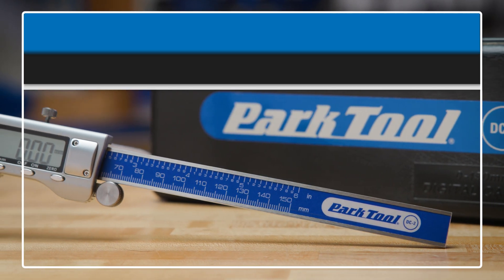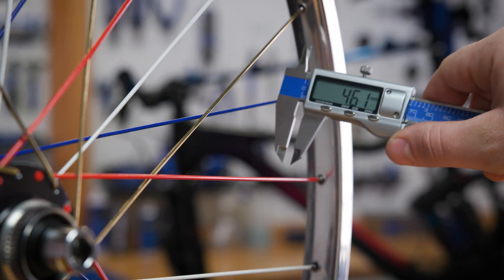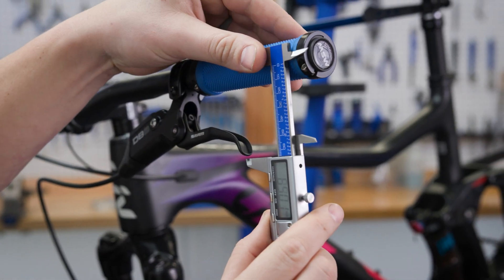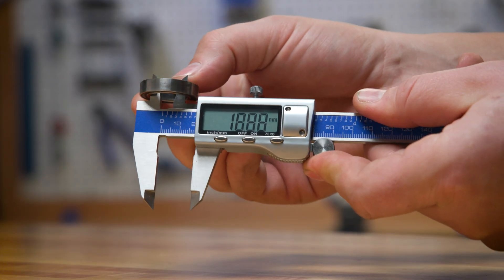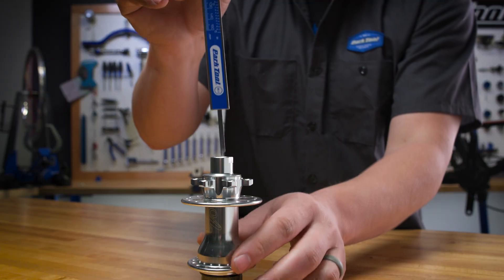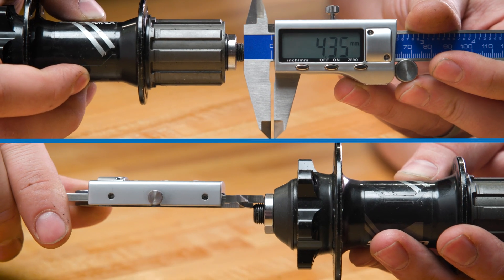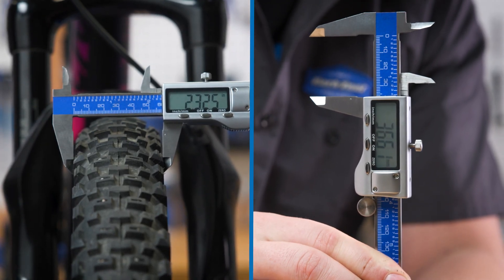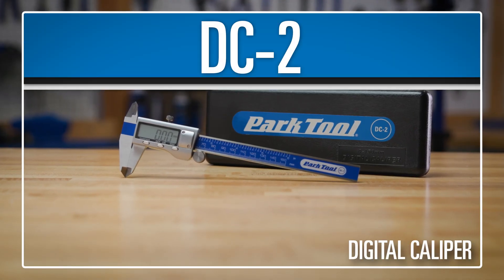DC-2 Digital Caliper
The DC-2 is a vernier caliper for accurately measuring seat posts, head tubes, bearings, spoke diameters, and other components, featuring a large LCD screen for accuracy and ease of use. The tool’s ability to measure in metric and inches in external, internal, depth and stepped dimensions make it an indispensable shop tool.

Features:
• Range: 150 mm | 6"
• Resolution: 0.01 mm | 0.0005"
• Accuracy: +/- 0.02 mm | 0.001"
• Repeatability: +/- 0.01 mm | 0.0005"
• Measures external, internal, depth and stepped dimensions
• Uses LR44 batteries